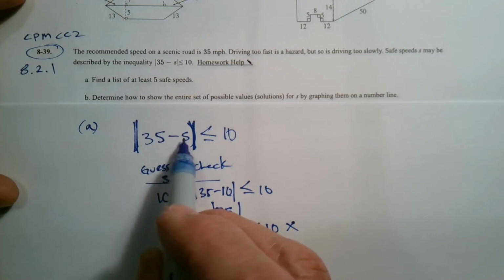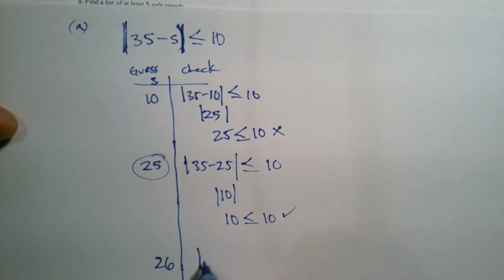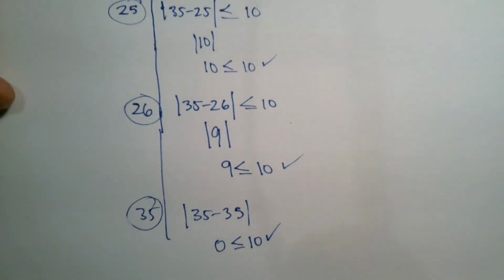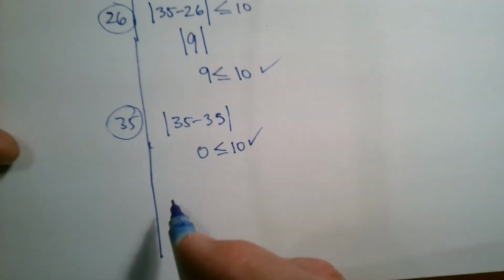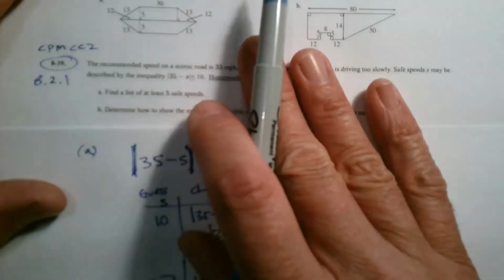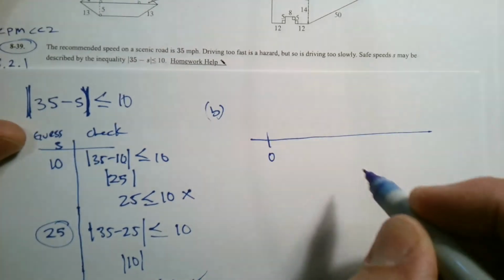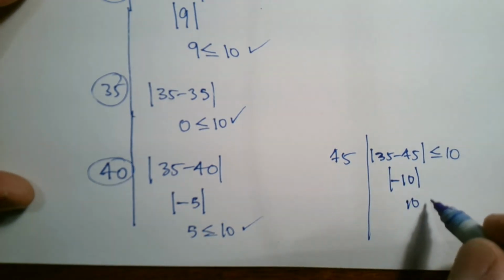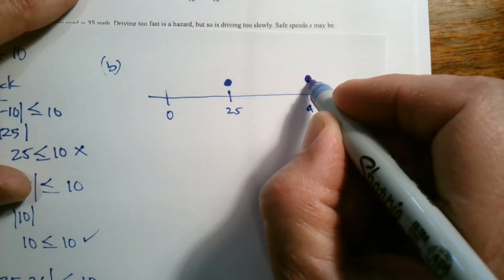CPM CC2 Section 8.2.1 #8-39 (Interpreting and graphing an inequality)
Learn with Mr. Dell as he explains how to interpret and graph an inequality.